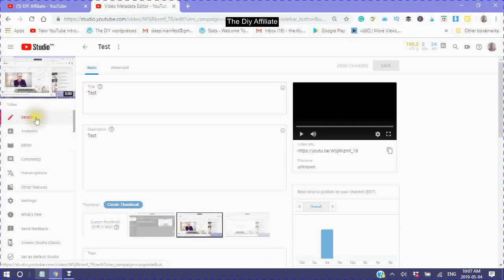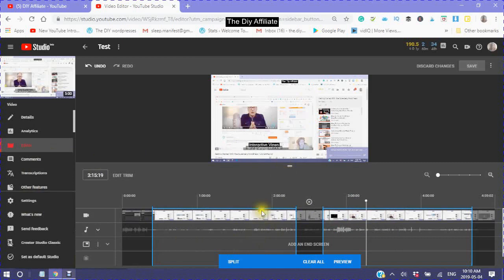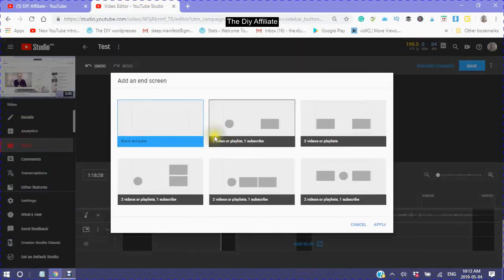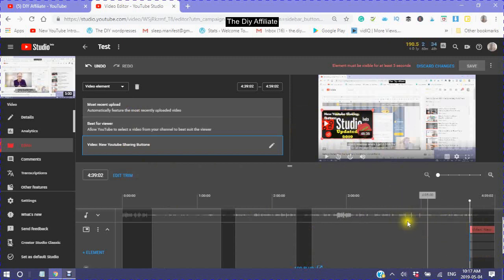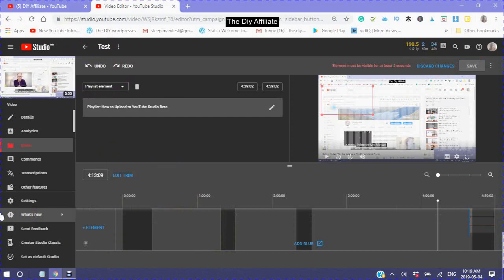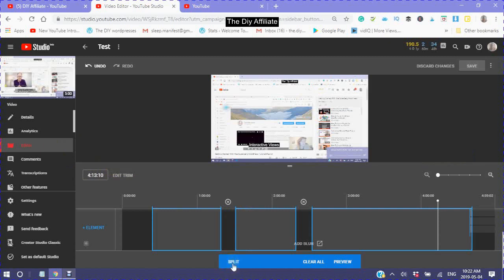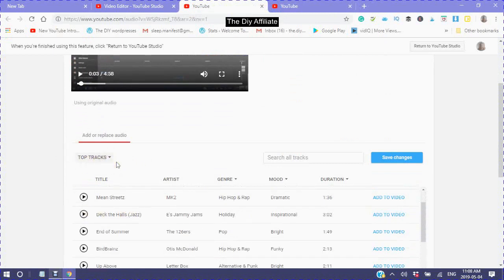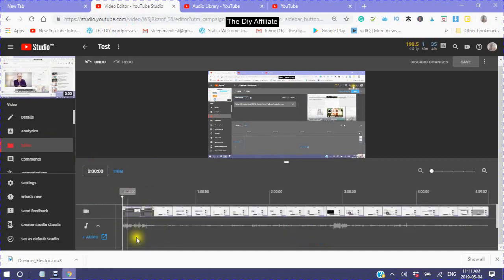How to use the Youtube Studio Beta Editor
How to use Youtube Studio Beta Editor/trim/split

Do you want to be a youtube creator? and are you familiar with the Youtube Creator Studio?. If you are that is great! Do you have the 1000 youtube subscriptions? and are you learning the Youtube Algorithm?. (very important to get the 4000 hours of watch time to become a Youtube Partner making money with your videos. There are many secrets tips and tricks you can learn to get your 1000 subscriptions but when it comes to the youtube watch time hours. There are key elements you need to learn to be able to be seen and rank your videos.

Learning how to use the Youtube Studio Beta Editor is number one on the list to help your channel to grow.

How to use the Editor to Trim
How to use the Editor to Split
How to use the Editor to create An End Screen
How to use the Editor End Screen Templates
How to use the Editor to Add Audio and Sound effects
How to Undo or Redo your Edits
How to use the Blur and when and why to use it
The difference between Trim and Split
How learning how to use the Editor can save you Time and Money
New Youtube Sharing Buttons
Knowing about the Youtube Sharing Buttons  YouTube is so important to Growing your business. The first key thing that you need to do is to make sure that you have an account at the following places